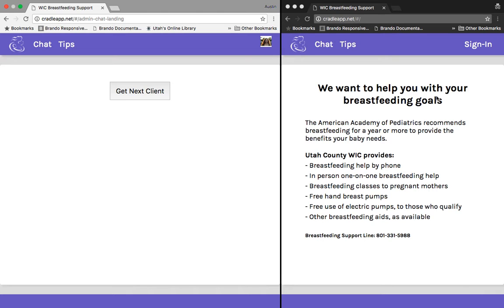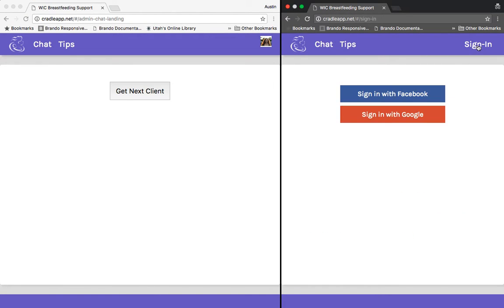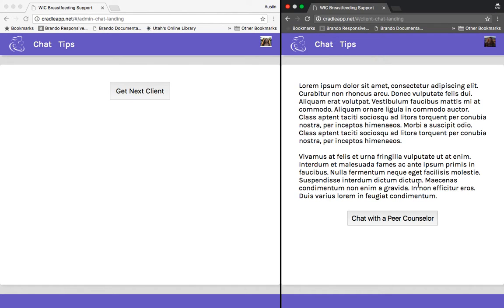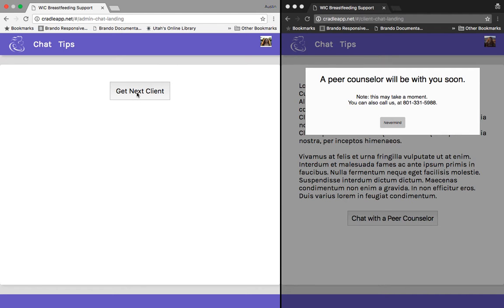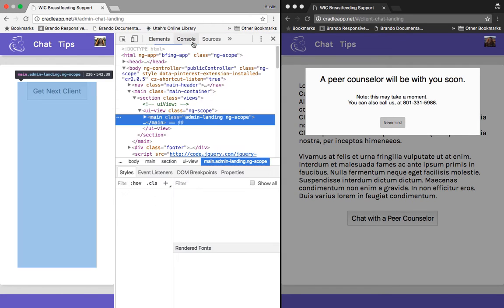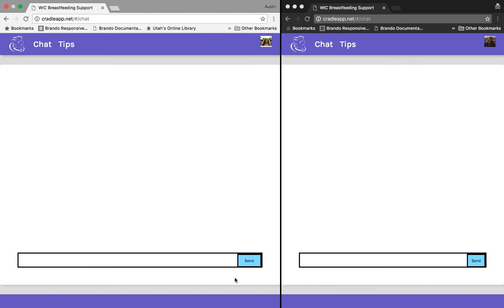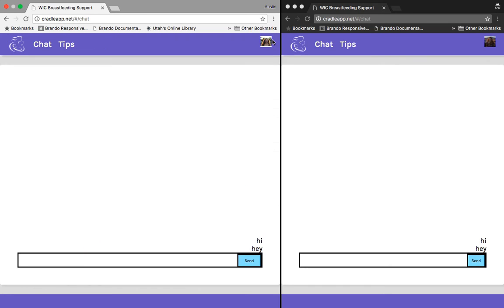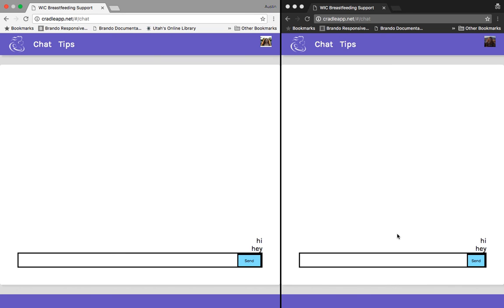Cradle App Demo